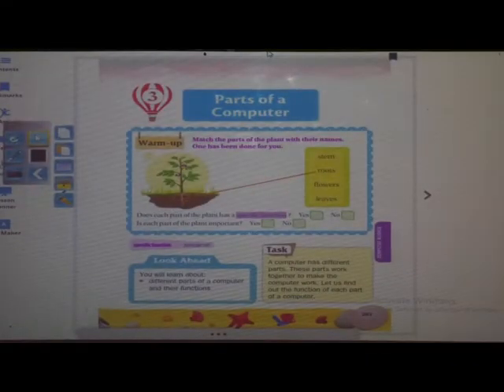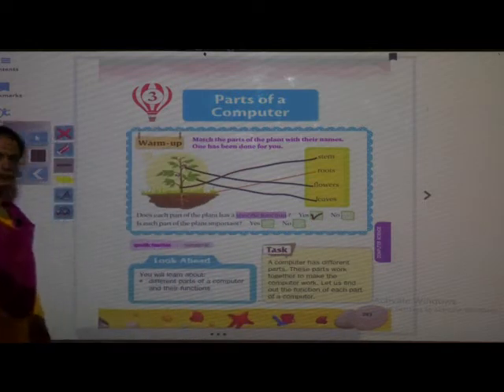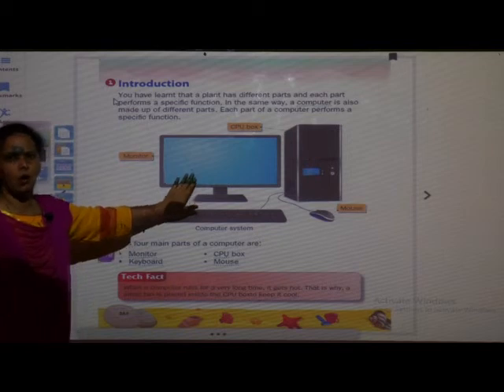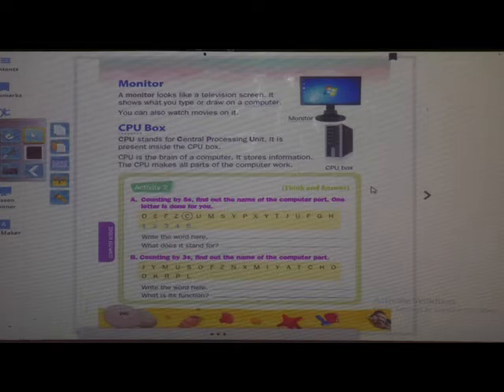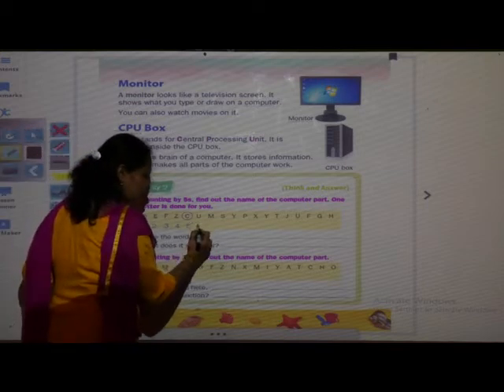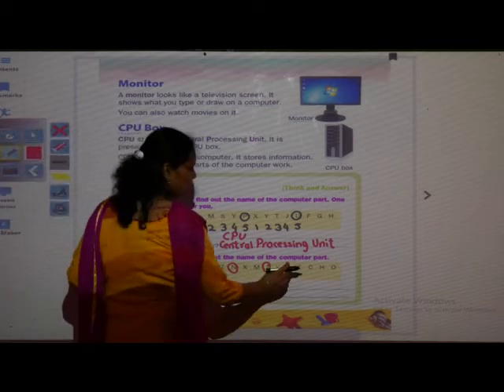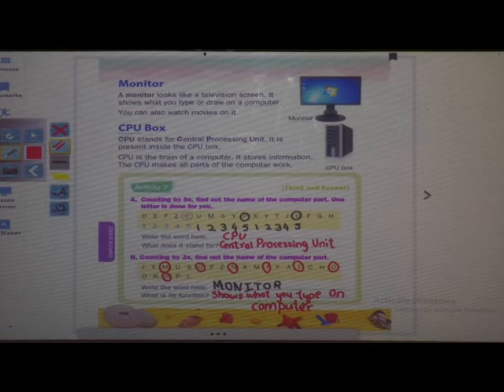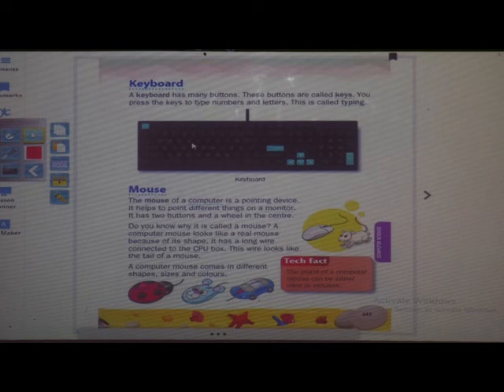Episode 05 I Computer Science L parts of a Computer